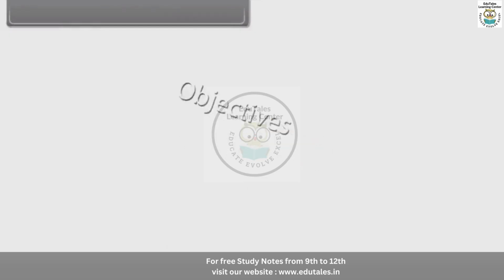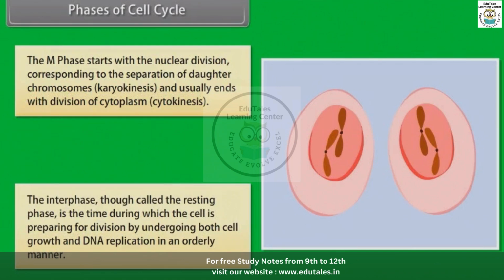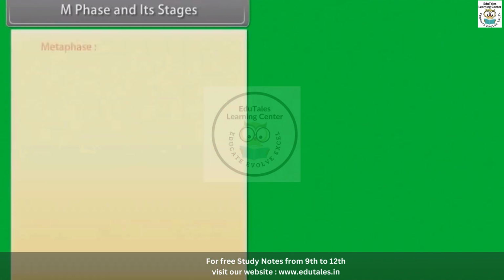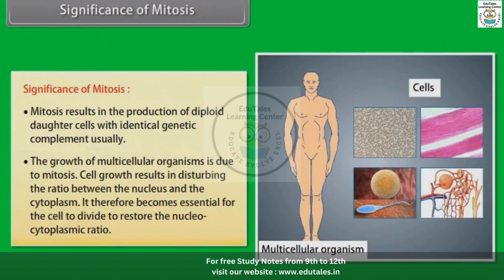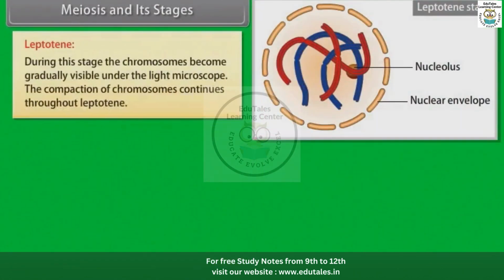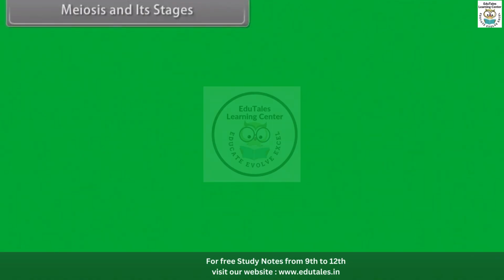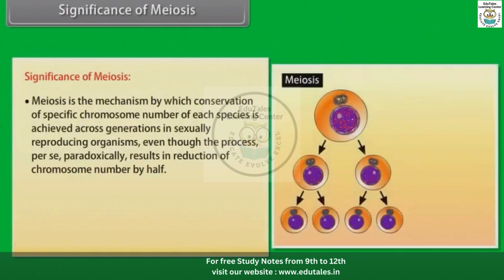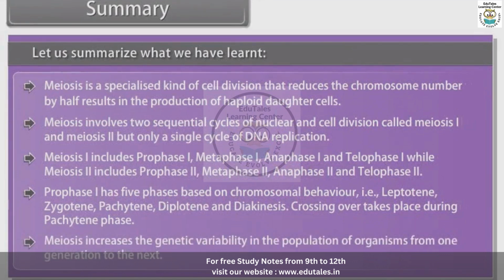Cell cycle and Division // CBSE Class 11 Biology // Edutales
For interesting science facts,news and other quick study tips visit and follow our insta profile

Edutales Learning Center presents a comprehensive animated video on Cell cycle and Division for CBSE Class 11 Biology. Dive into the fascinating topics such as M phase and its stages
Significance of Mitosis
Meiosis and its stages
Significance of Meiosis

Designed specifically for Class 11 Biology students and NEET aspirants, this video covers the entire NCERT syllabus step by step, providing clear objectives and a thorough understanding of the subject matter. Whether you're preparing for the upcoming board exams or aiming to excel in NEET 2024 & 2025, Edutales' engaging video ensures a deep comprehension of the Cell cycle and Division. Don't miss out on this opportunity to enhance your learning experience. to access the video and avail free PDF notes and oractice question answer for further revision. Join Edutales Learning Center and unlock the secrets of Cell cycle and Division!

✔️ Class:11th
✔️ Subject: Biology
✔️ Chapter: Cell cycle and Division
✔️ Topic:
M phase and its stages
Significance of Mitosis
Significance of Meiosis